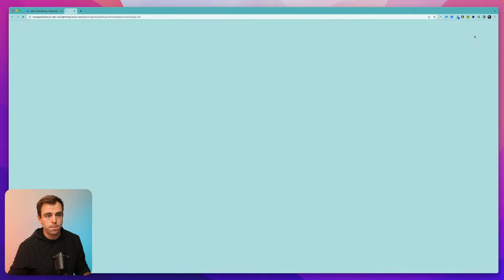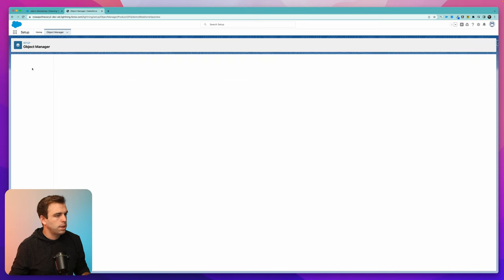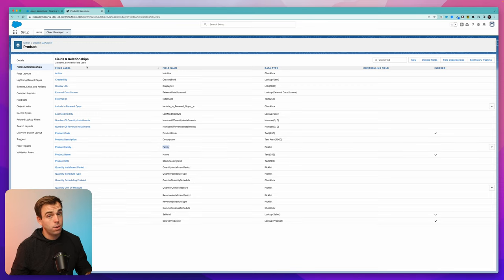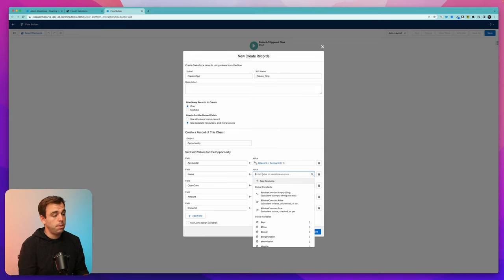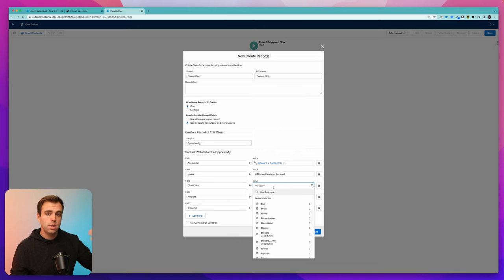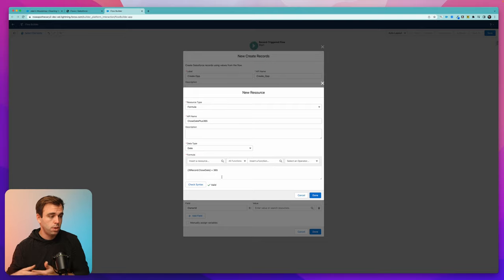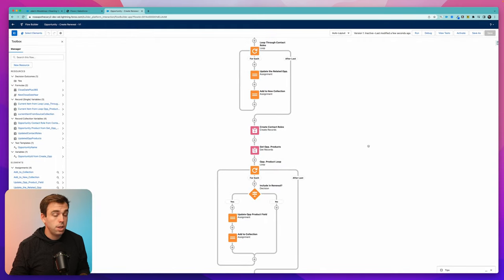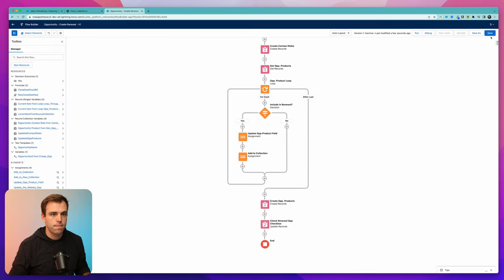Renewal Opportunities with Products and Contacts Using Flow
⭐️ Want to use Salesforce Flow to automate your business? Join our 2-day live class next week!
We show you how to build out an advanced Salesforce Flow in this tutorial. Automatically create renewal opportunities with related products and contacts.